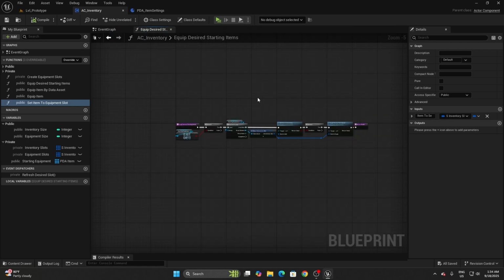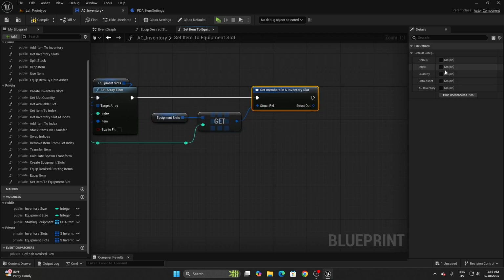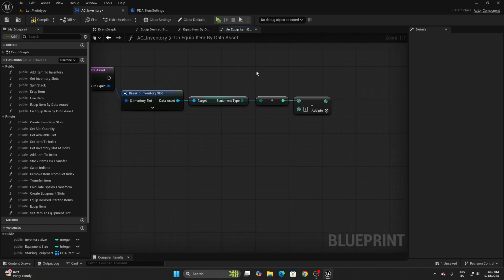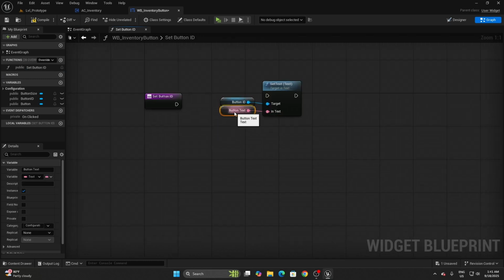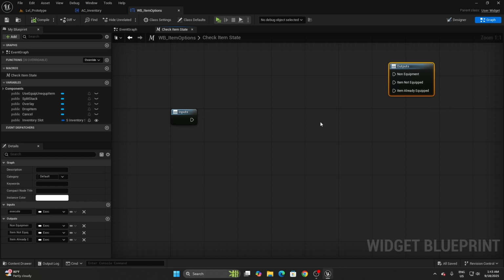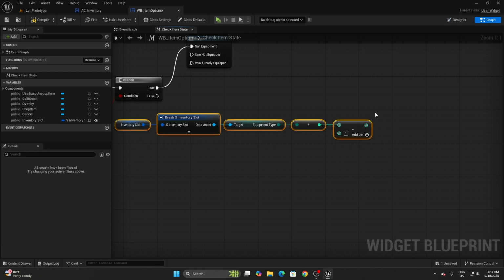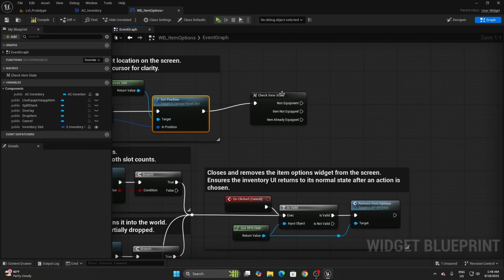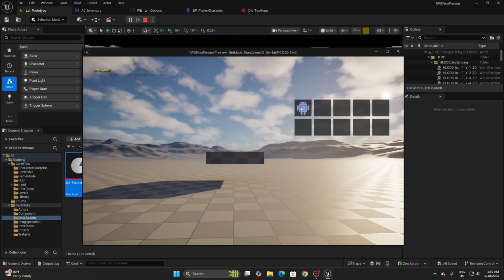First Person RPG (Unreal Engine 5.6+) Episode 24 - Equipment Setup Continued & Item Option Updates